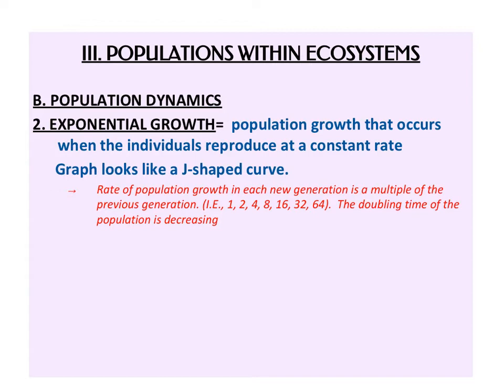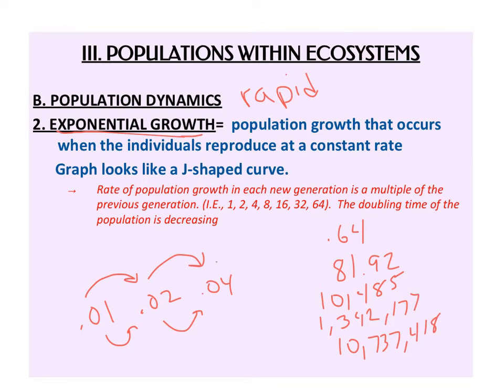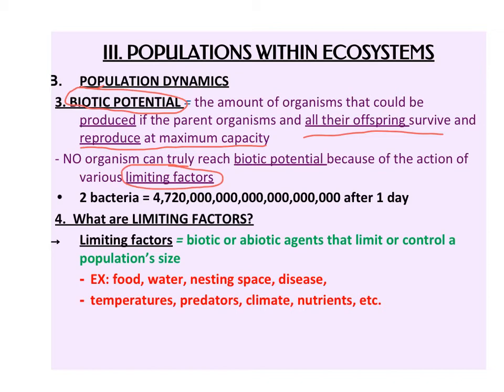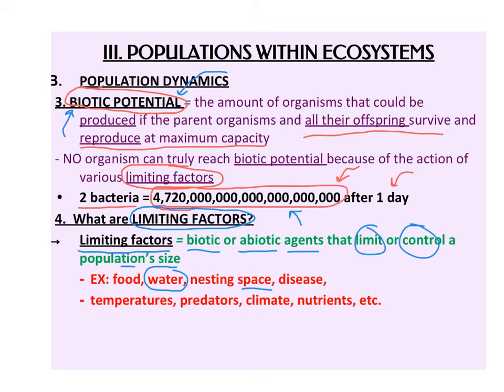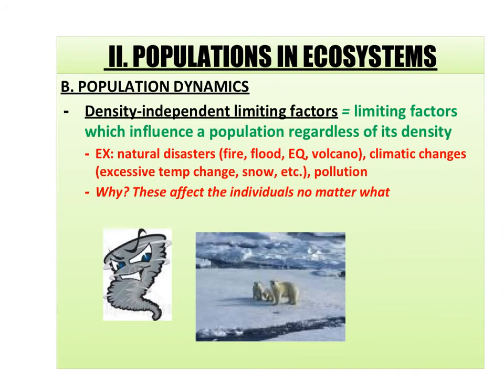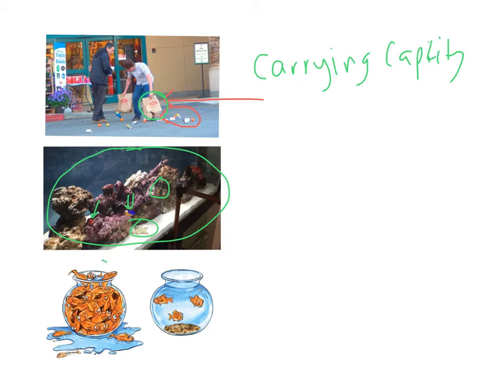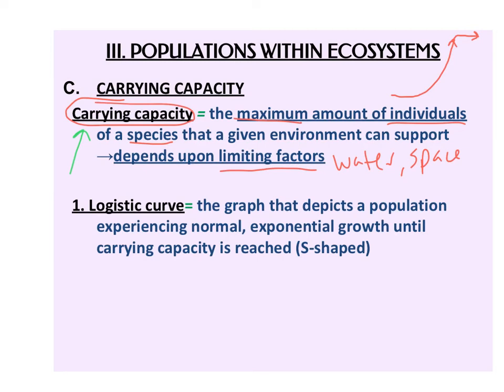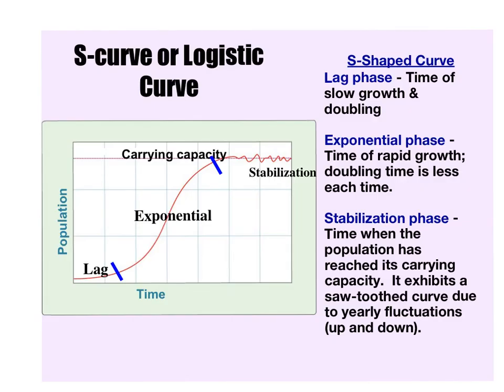TW bio growth and limiting factors